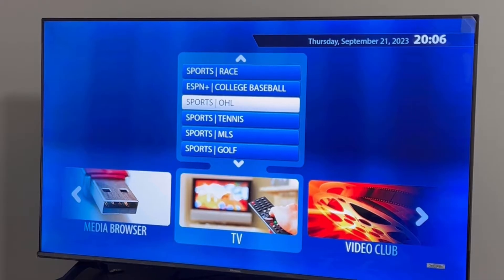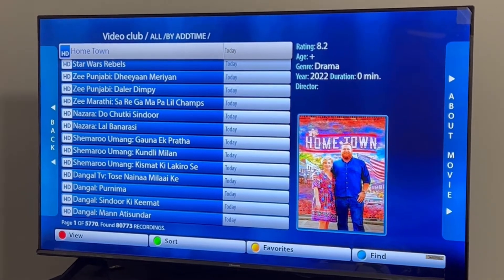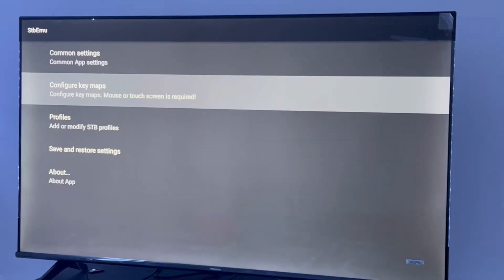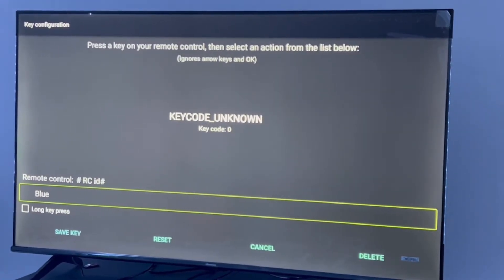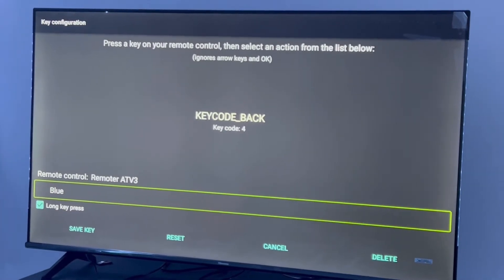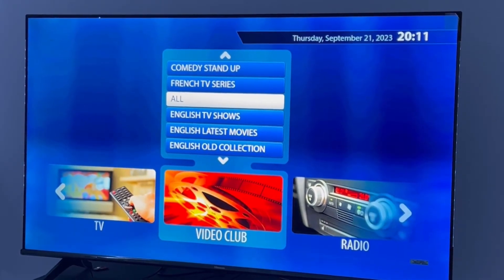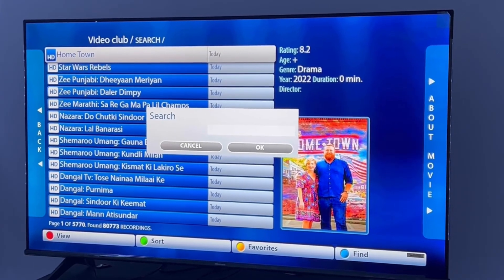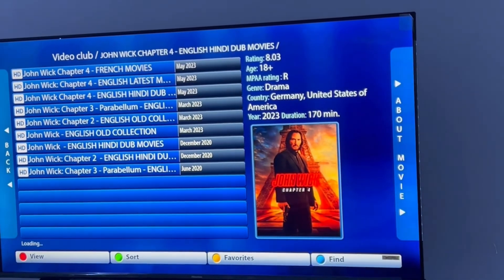How To Search in Videoclub in Stb Emu app| Firestick 4K| Configure Blue Button in Stb| Step by Step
In this video, you will learn how to setup blue button on Firestick. How to search movies and tv shows in Firestick
How to use find button in Firestick by configuring Keymaps